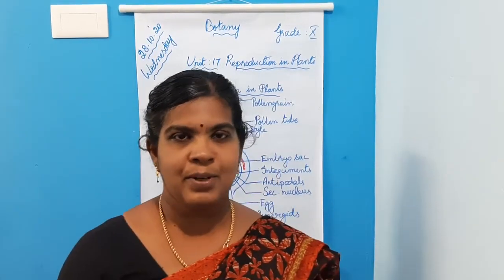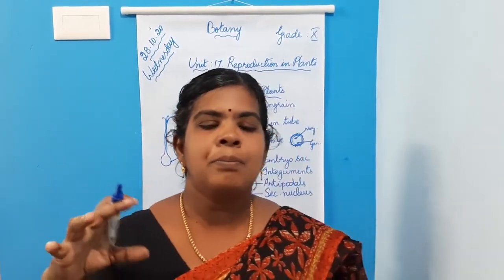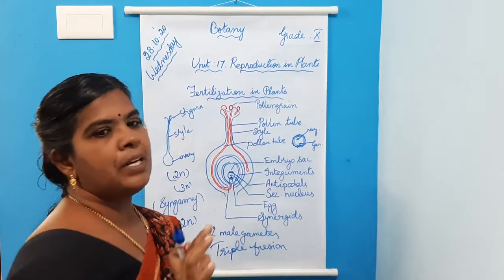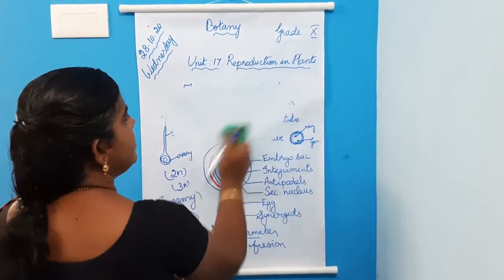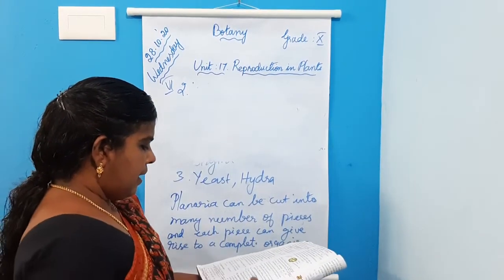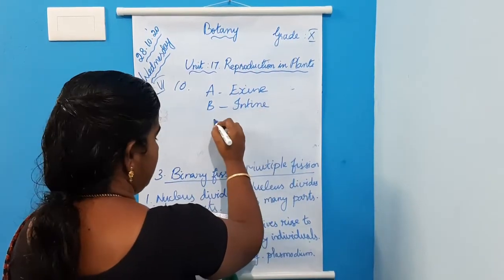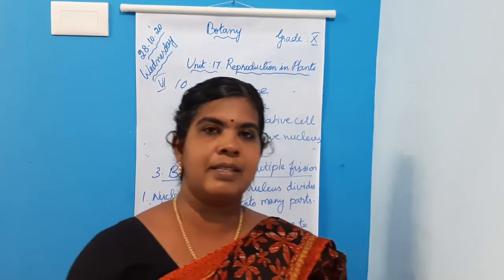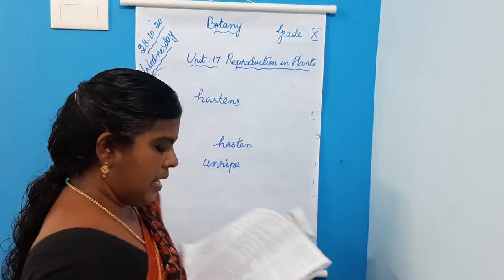Grade X - Botany || Reproduction In Plants 28/10/2020 || Online Class, Bethlahem Matric School.